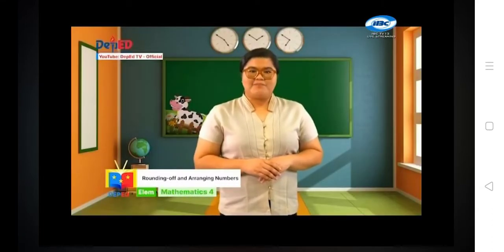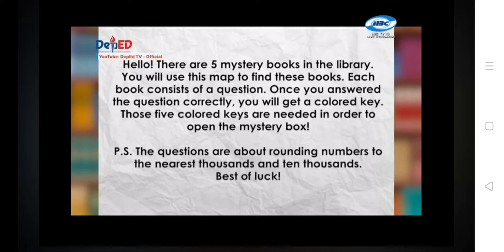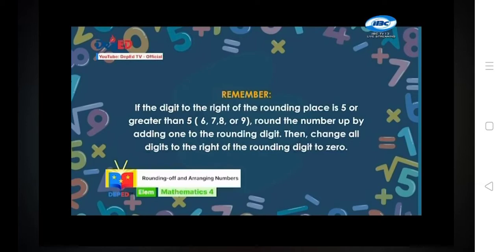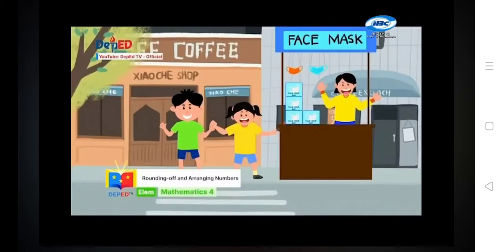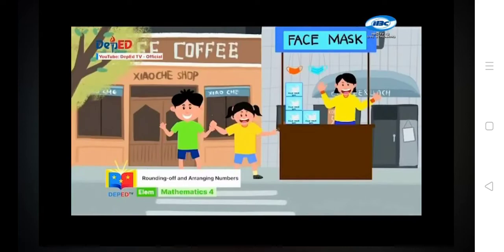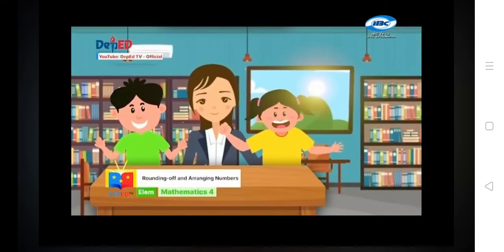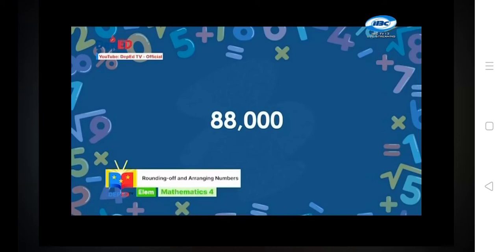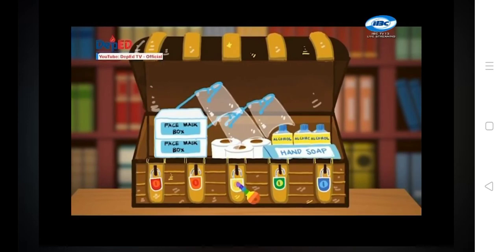GRADE 4 - MATH MODULE 2 LESSON 1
Grade 4 Math Module 2